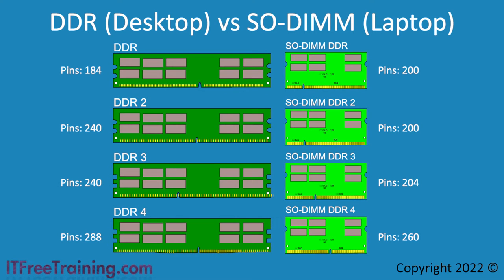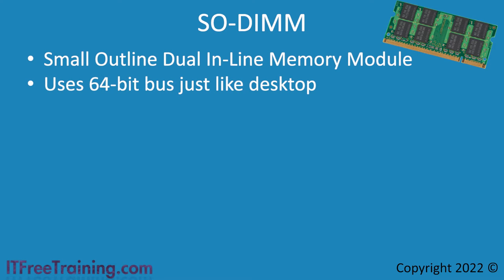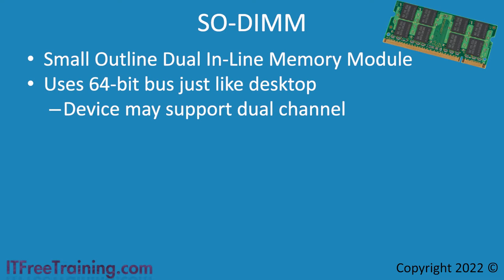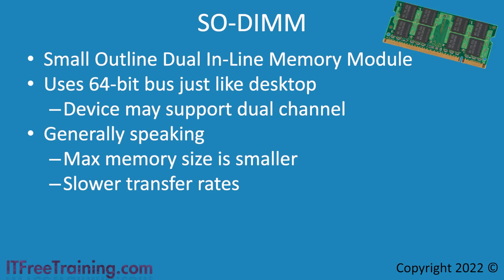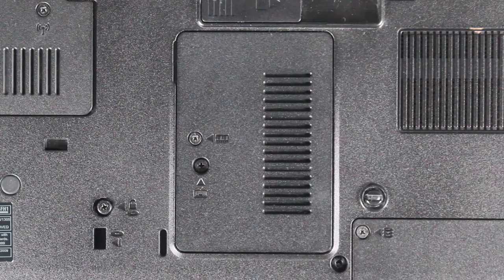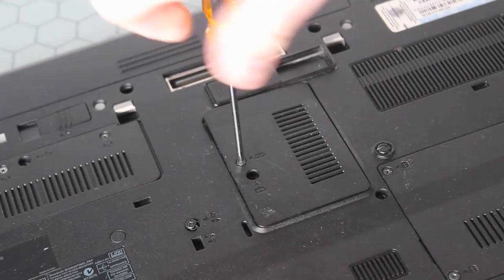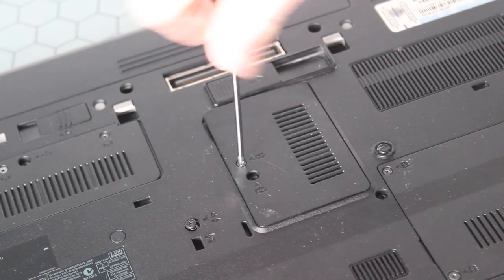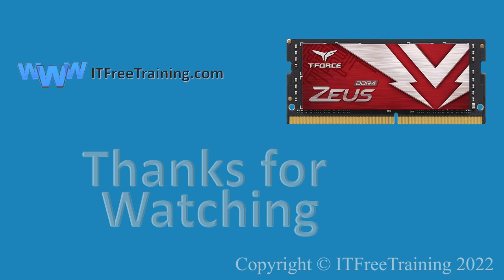Laptop Memory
In this video from ITFreeTraining I will look at laptop memory. Laptop memory is essentially like desktop memory except that it is of smaller size. There are also a few other differences that you should be aware of.

Although the memory modules are about half the size of desktop modules, in many cases they have about the same number of pins. So, the first question is, how does performance differ between the two?

Depending on which device the memory is being installed in, it may support dual channel. Dual channel is when two memory modules work together rather than independently of each other. This has been commonly used in desktop computers since the early days of computers. So essentially every desktop computer should have it, but a laptop may not.

Depending on your device, it may or may not support it. However, most laptops should support it. In order to use it, the device needs to have two slots of SO-DIMM memory installed. To get it to work, both memory modules should be the same or at least pretty close. At the minimum they need to be the same sizes. If they are of different speeds, hopefully the hardware will run them at a slower speed to prevent problems; However, this also means that one of the memory modules is performing slower than it should be.

Generally speaking, the max memory of SO-DIMM will be smaller than the DDR equivalent. That makes sense since they are smaller in size. However, nowadays the largest SO-DIMM are very large. For example, it is possible to get a SO-DIMM DDR4 memory module that is 16 Gigabytes in size.

SO-DIMM generally have slower transfer rates, and while the bus width is the same, some SO-DIMM can have very high clock rates. So, it really depends on which one you buy. DDR memory modules will generally have eight chips on either side for a total of 16. These all work together. A SO-DIMM may have a lot less. Less chips generally means a slower transfer rate since you don’t have as many chips working together.

Now that we understand laptop memory a bit better, I will now have a look at how to remove and install the memory into a laptop.

There may be a few different panels on the back; so look for any marking on the laptop to give you an indication what is behind the panel. In the case of this laptop, there is a small memory module icon to indicate which screw needs to be removed. If you can’t locate it, refer to the manual or you could use trial and error until you find the right panel.

Once you loosen the screw, sometimes the panel may still be in place. You can see, in the case of this laptop, there is a small recess; this can be used to lever the panel open with a flat-headed screwdriver. We can now see the memory module in the slot in the laptop.

On either side of the memory module there will be some clips holding it in place. It is just a matter of using your finger to release them. The slot is spring loaded, so hopefully once the clips are released, the memory module will pop up to a 45-degree angle. If you have problems, you can use your flat-headed screwdriver, but if you do this, be careful not to use too much force. You want to use just enough force so the memory module pops up.

Once the memory module pops up, it is just a simple matter of removing the memory module by holding it by the sides. You can see, in this particular memory module, it has eight chips on either side. So effectively, this has the same number of chips as a DDR memory module has, they are just in a smaller space. The performance you can expect will depend on the specifications of the memory module, which is often directly related to how much you pay for it.

To install the memory module, it is a matter of first placing it in the slot at a 45-degree angle. Once in place, push down on the corners until the memory module snaps into place. Once the memory module is in, put the cover back on and screw it into place. Sometimes the cover may not go back on completely flush. If this occurs, push down on the corners and hopefully it will click into place. If it does not, you may need to remove the cover and put it back on again.

Description too long for YouTube. Please see the following link for the rest of the description.

References
“The Official CompTIA A+ Core Study Guide (Exam 220-1001)” Chapter6X Paragraph 47-52